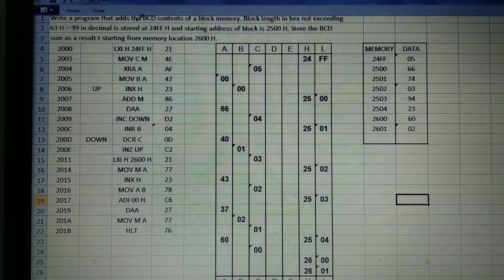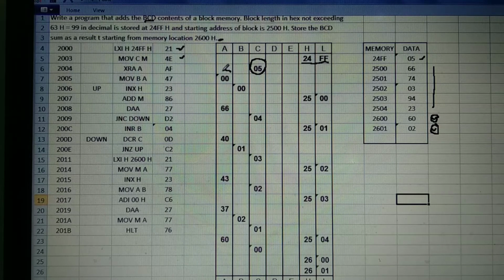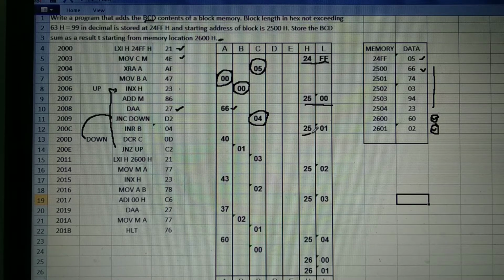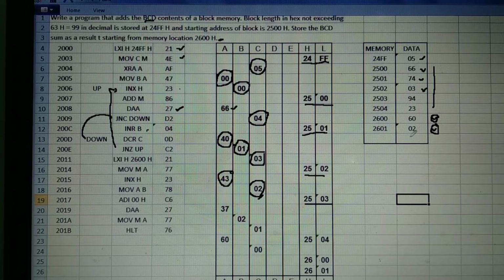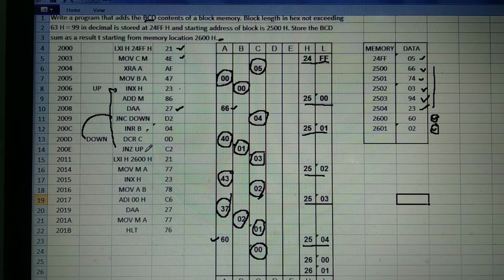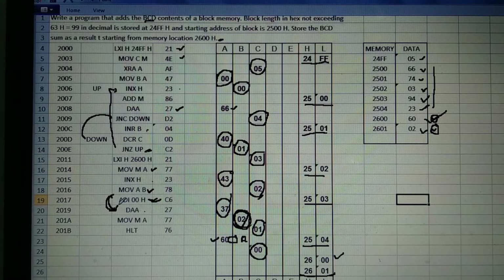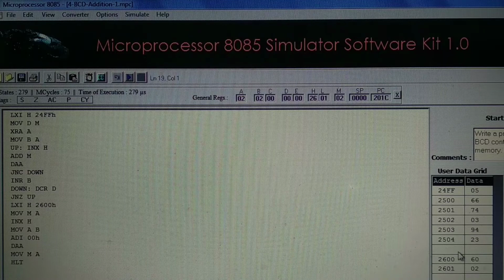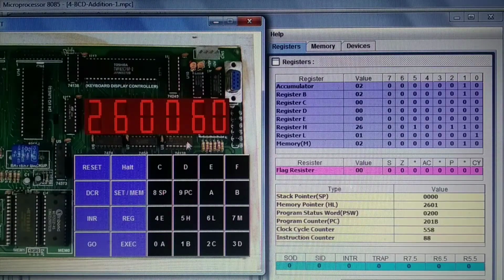4 ADD BCD CONTENTS OF GIVEN BLOCK AND STORE TWO BYTE RESULT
Write a program that adds the BCD ( Binary coded decimal )contents of a block memory. Block length in hex not exceeding 63 H = 99 in decimal is stored at 24FF H and starting address of block is 2500 H. Store the BCD
( Binary coded decimal ) sum as a result  starting from memory location 2600 H.

2000  LXI H 24FF H  21
2001                            FF
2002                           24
2003  MOV C M         4E
2004  XRA A                AF
2005  MOV B A        47
2006 UP  INX H                23
2007  ADD M               86
2008  DAA               27
2009  JNC DOWN      D2
200A                        0D
200B                        20
200C  INR B              04
200D DOWN DCR C      0D
200E  JNZ UP             C2
200F                       06
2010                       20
2011  LXI H 2600 H    21
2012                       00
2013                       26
2014  MOV M A     77
2015  INX H             23
2016  MOV A B    78
2017  ADI 00            C6
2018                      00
2019  DAA             27
201A  MOV M A    77
201B  HLT                    76
201C